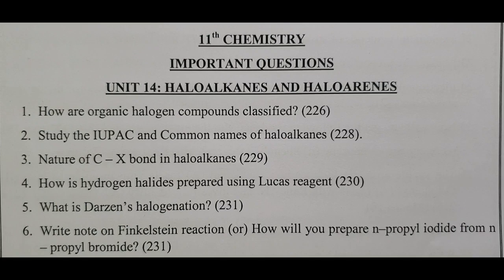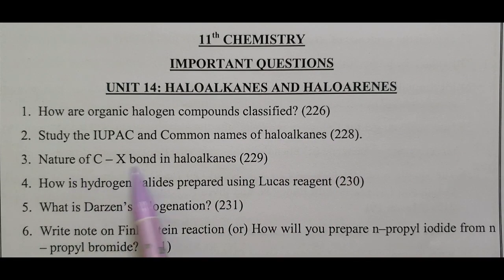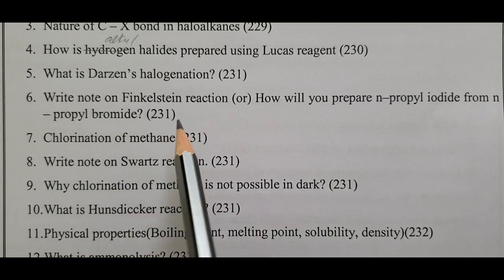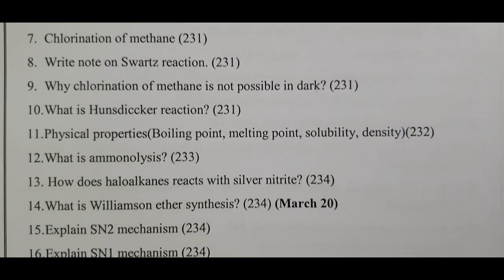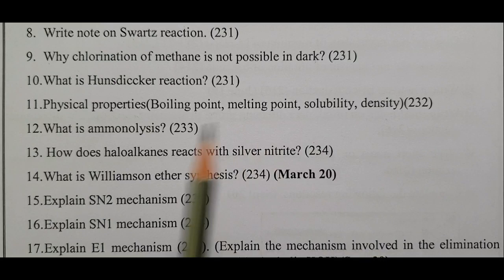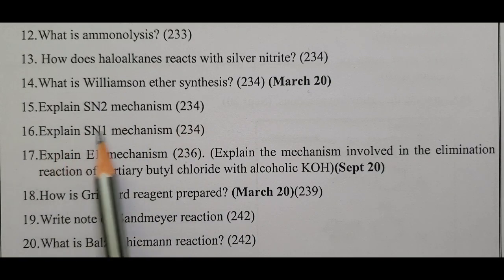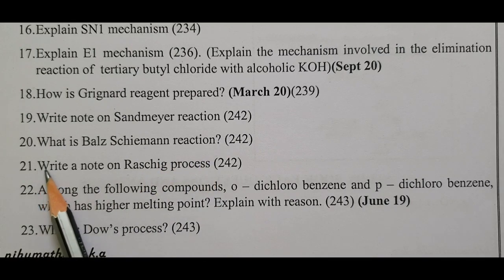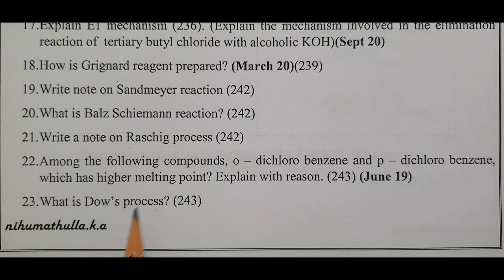11th chemistry/Important Questions/Unit 14/Haloalkanes and haloarenes/Book inside/Book Back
11th chemistry/Important Questions/Unit 14/Haloalkanes and haloarenes/Book inside/Book Back is discussed in this video